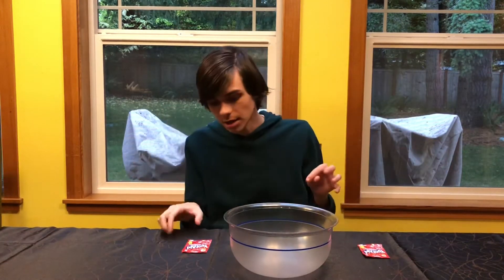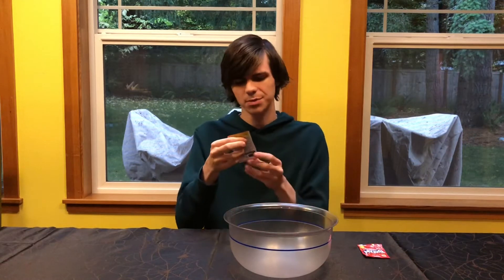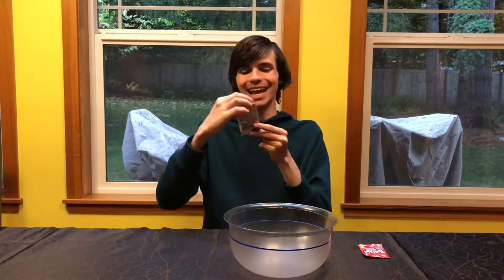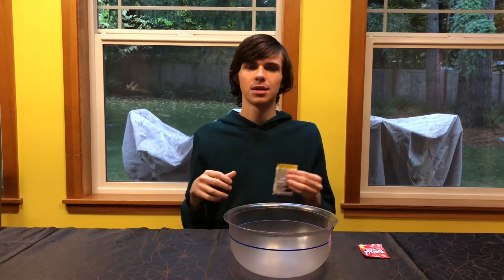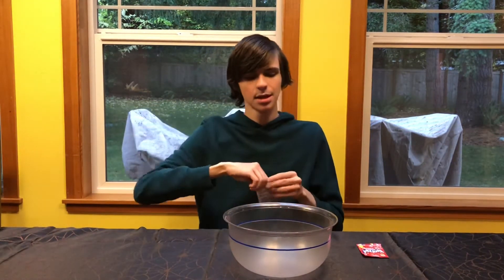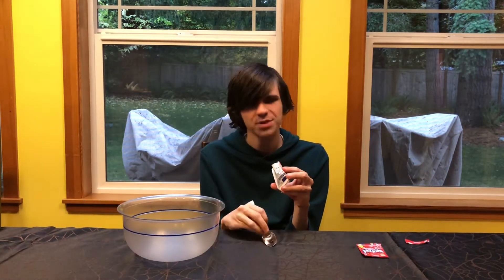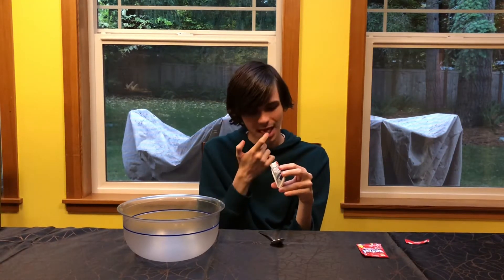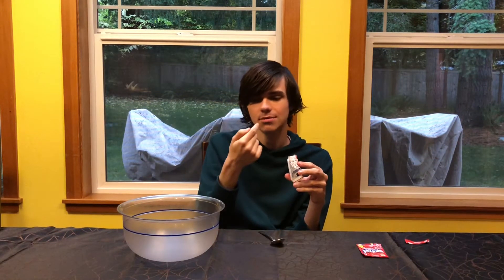KOOL-AID POWDER CHALLENGE